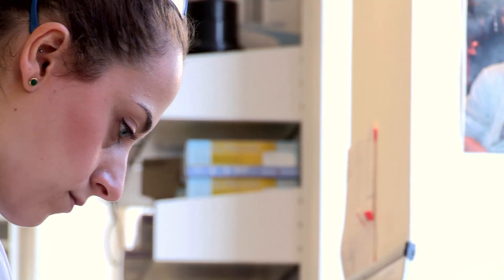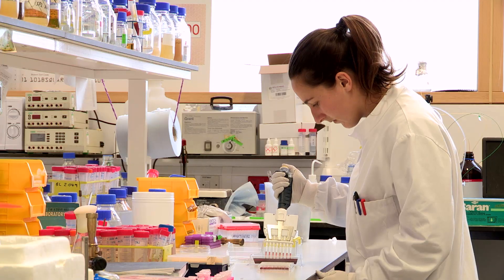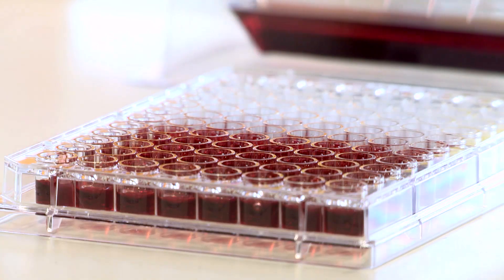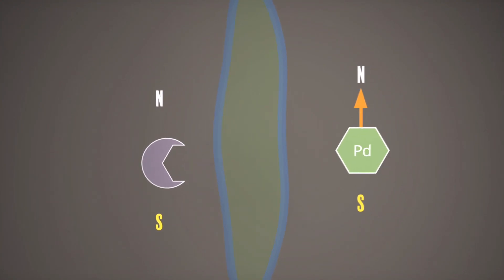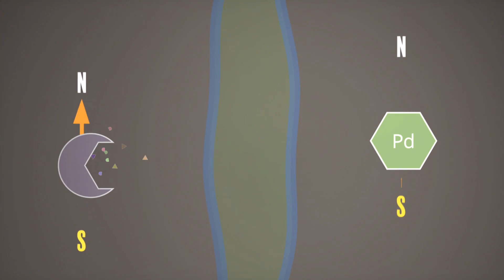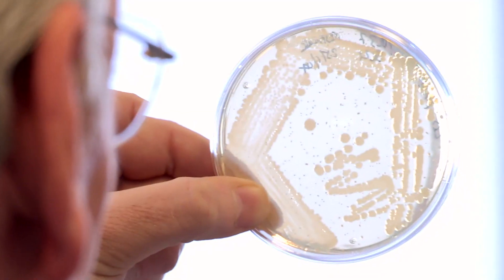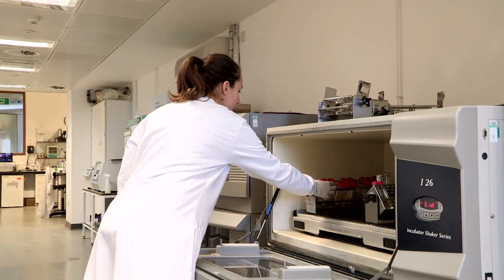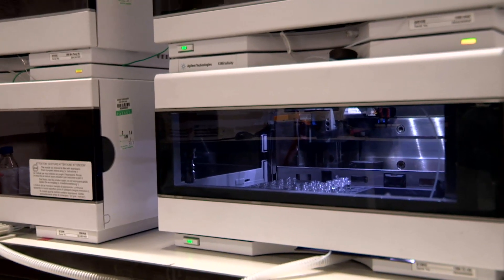Enzymes Harnessed in Chemical Synthesis (UoM Chemistry 12)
Chemists have a found a way to pair man-made synthesis with natural enzymes to potentially make cheaper, better drugs.

The research featured in this video was generously funded by BBSRC & EPSRC